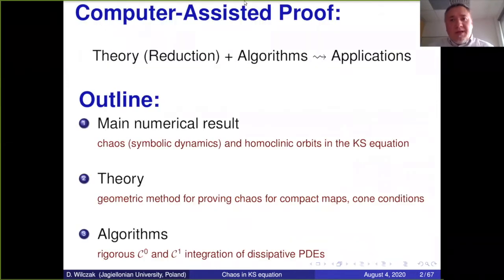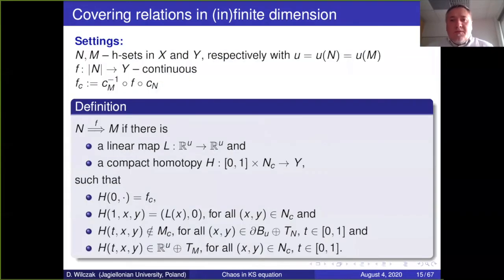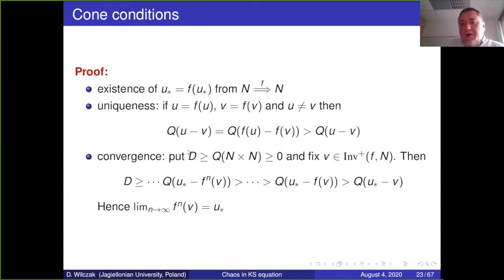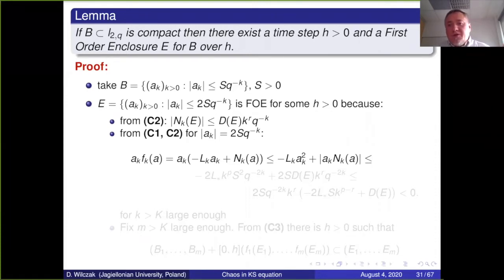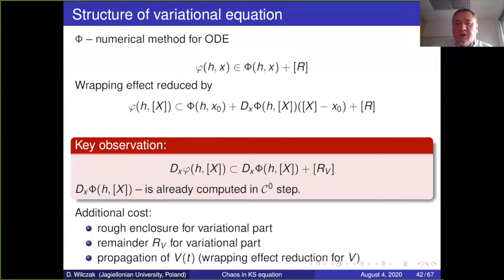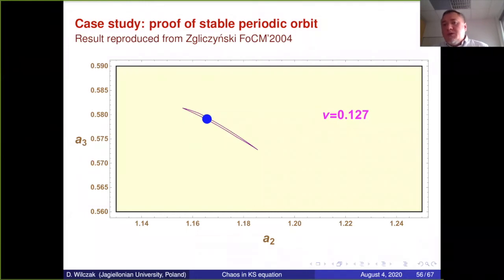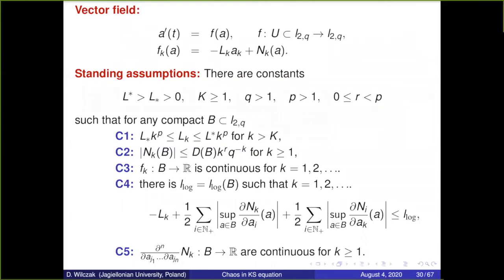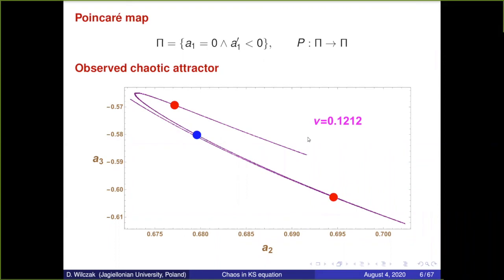Numerical investigation of chaos & stability of periodic orbits in the Kuramoto-Sivashinsky PDE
Rigorous numerical investigation of chaos and stability of periodic orbits in the Kuramoto-Sivashinsky PDE (vidéoconférence)
Daniel Wilczak (Jagiellonian University, Poland)

Séminaire CRM CAMP In Nonlinear Analysis (4 août 2020 / August 4, 2020)